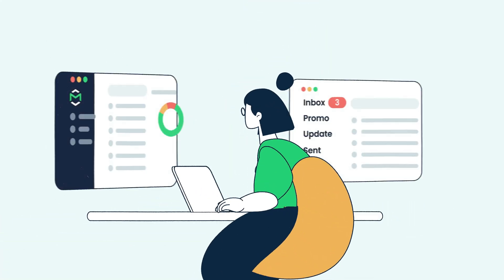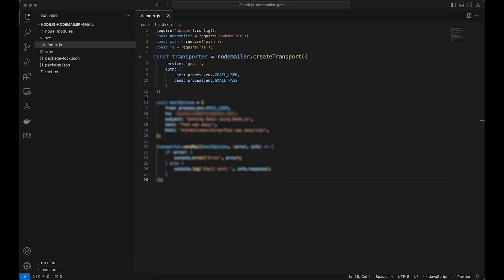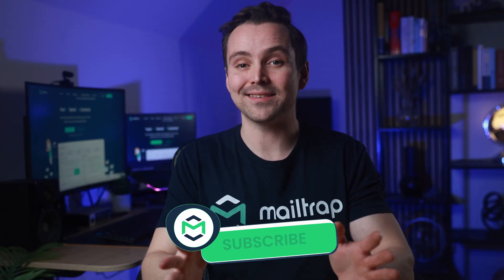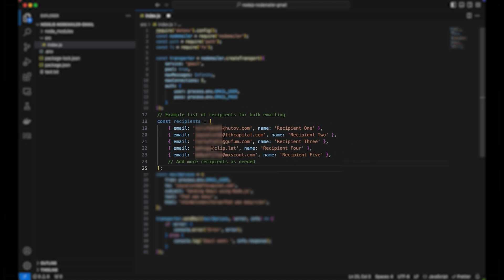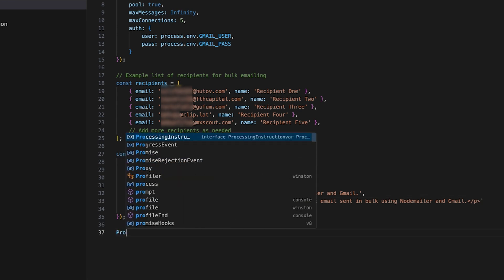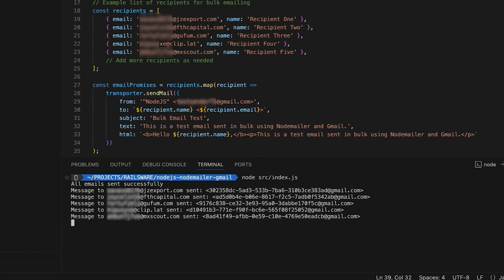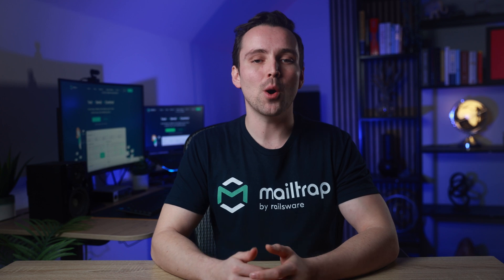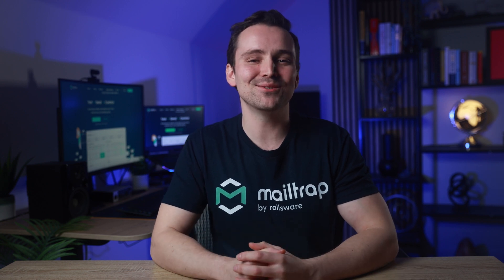Send Bulk Email from Gmail with Nodemailer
Want to learn how to send bulk email from Gmail and Nodemailer? In this Mailtrap tutorial, you’ll discover how to build Gmail bulk email script in Node JS with Nodemailer, send Gmail free bulk email successfully, and what limitations you should be aware of before sending bulk email from Gmail.

00:00 - Intro
00:32 - Building Nodemailer script to send bulk email from Gmail
03:06 - Gmail bulk email limitations